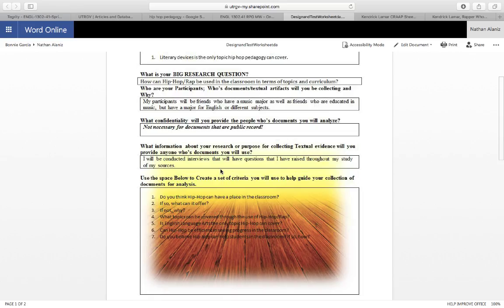Wed, May 2, 09 42 PM